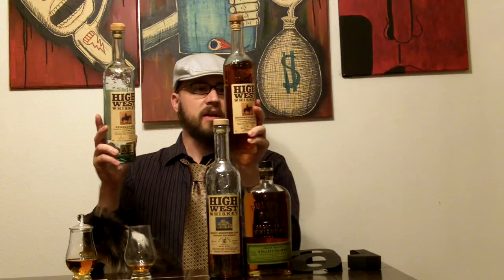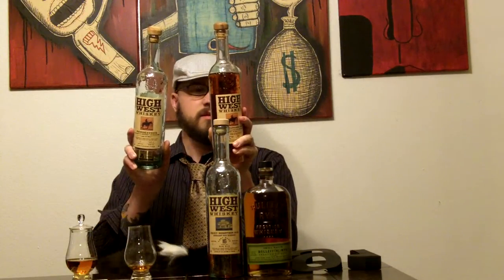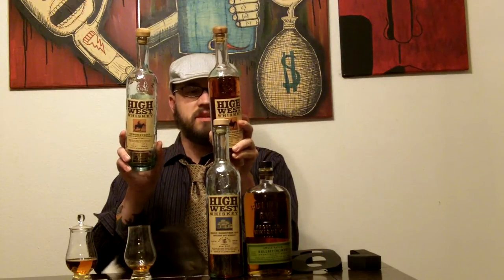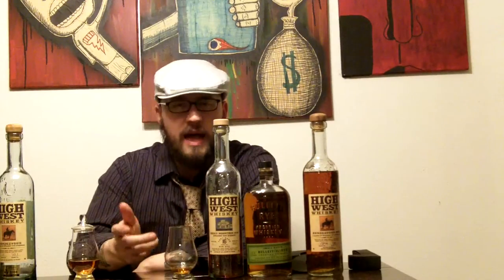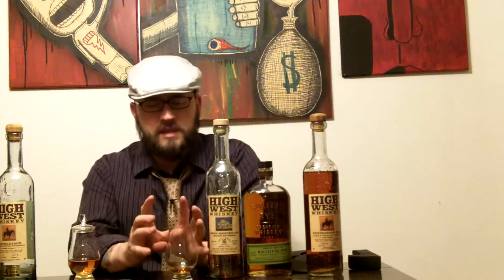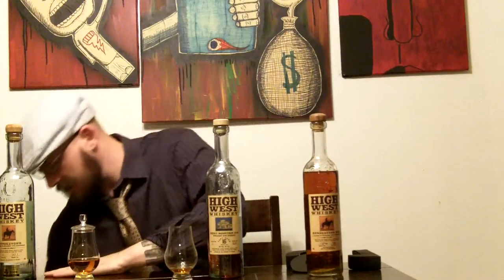High West Rendezsous Rye - Last Glass Review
A tasty tasty rye that everyone should try.